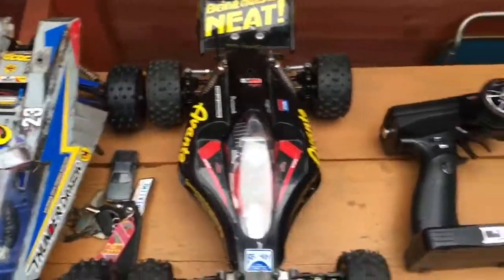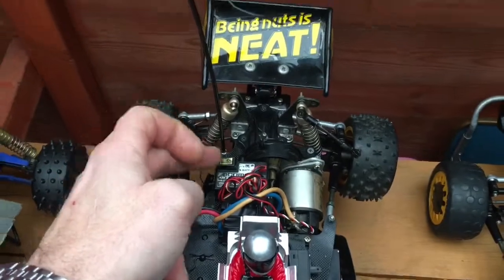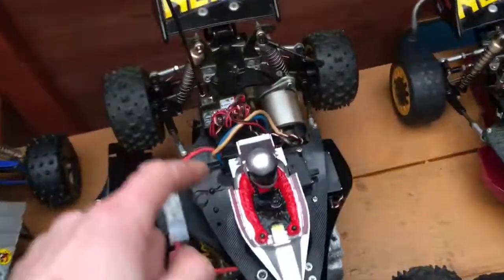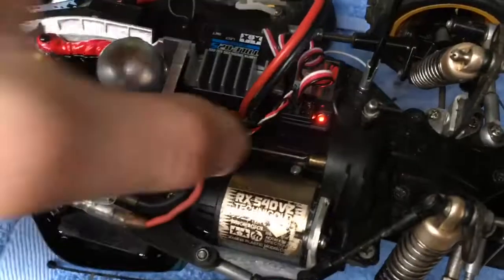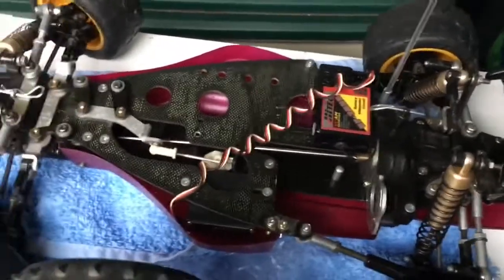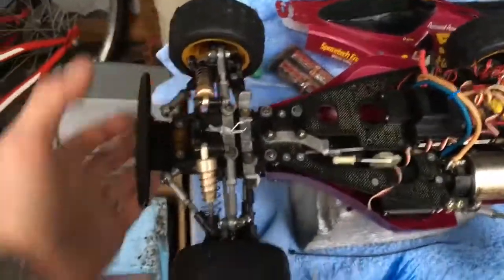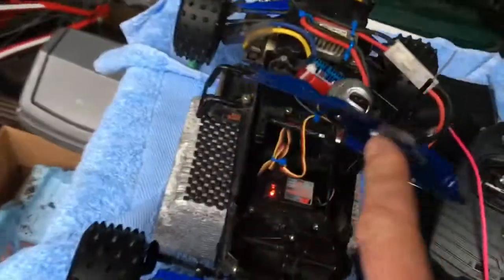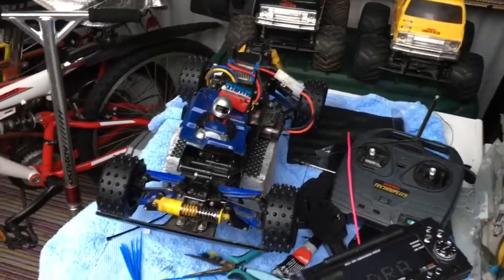Upgrading my 1988 Tamiya Avante to 2.4ghz technology & plus my Thunder Dragon - Vintage Rc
Hi all
I’ve decided to join the modern world and start to upgrade my favourite vintage Rc  cars to 2.4g.

Mostly due to cost as 2.4 is cheaper, it’s also a bit lighter/smaller, so the receivers fit that bit easier on certain Rc cars.
I can also use one modern FlySky controller and not have to change crystals when I’m out with various cars.

This FlySky GT3b is my first proper 2.4 controller  and I love it. I’ll certainly be buying more of the matching receivers and start to upgrade my cars.

Im also starting to purchase and fit Tamiyas new esc TBLE-02S which seem like a great upgrade over the old 101 I have been using in many of my cars. I may also get round to fitting a Brushless motor this year to.

Excuse any errors in my terminology as I’m
Brand new to 2.4g.